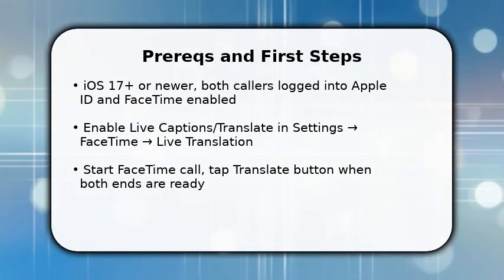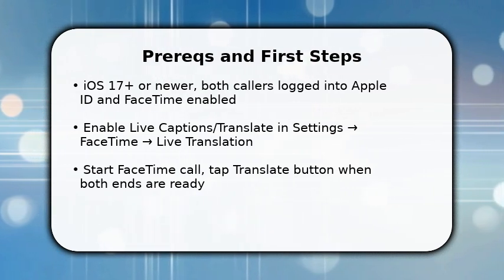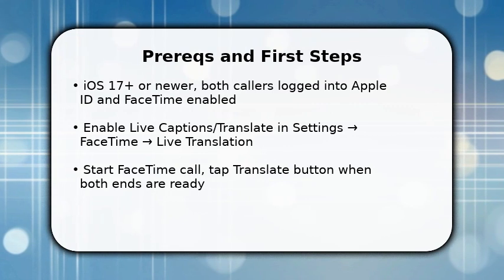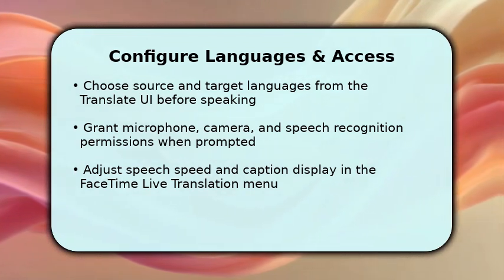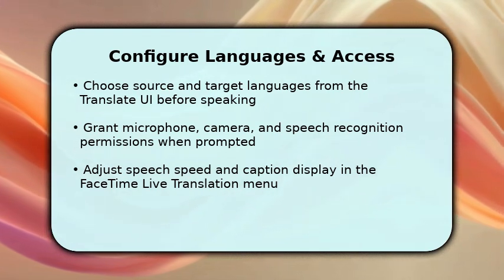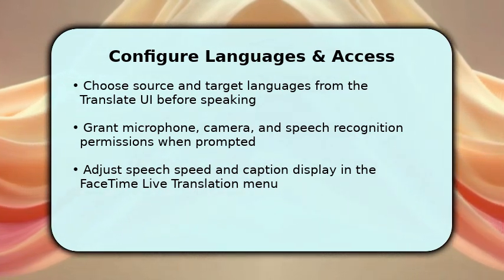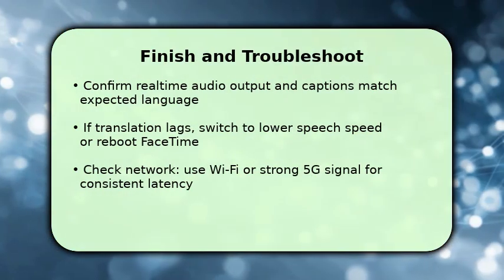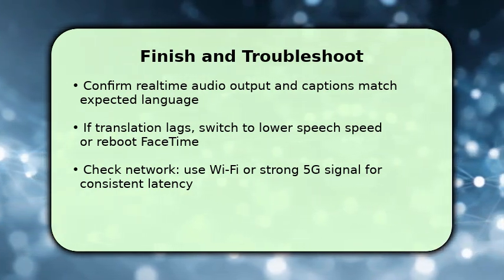How to Use Live Translation on Facetime (only Way)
Learn the essential steps for using live translation on FaceTime, enhancing communication with loved ones across language barriers. This video guides you through setting up and utilizing real-time translating features to connect more deeply during your calls.